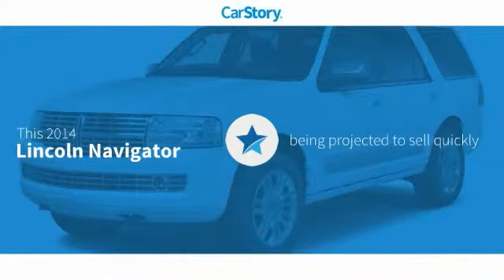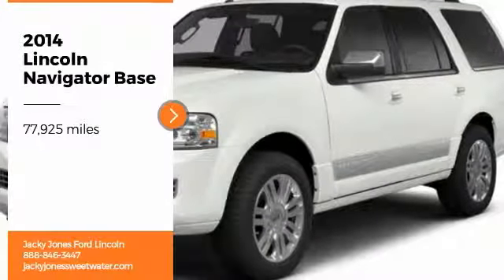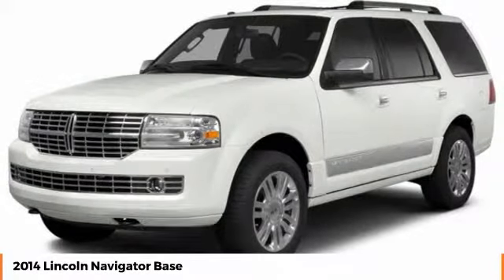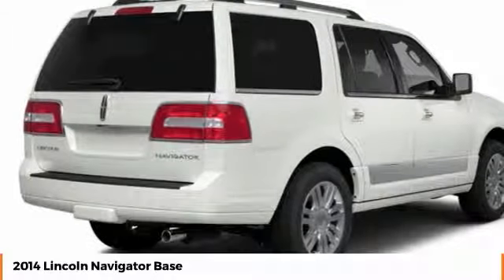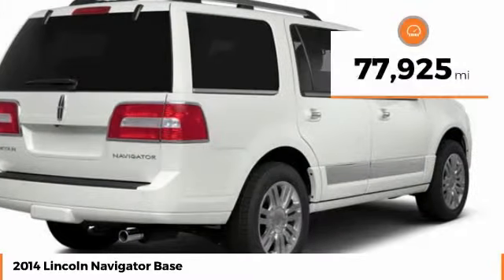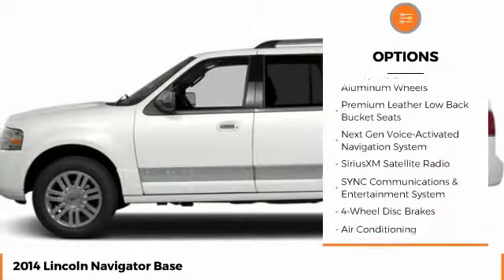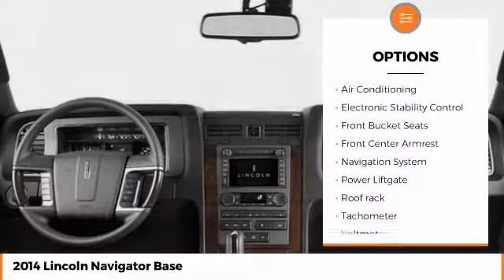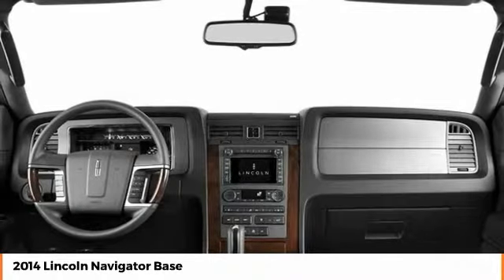2014 Lincoln Navigator Base Used T8063A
Clean CARFAX. 2014 Lincoln Navigator 4WD 6-Speed Automatic with Overdrive 5.4L V8 SOHC 24V FFV White 4WD, Vinyl.Come experience the Jacky Jones Ford Lincoln Way! We hand-pick only the best pre-owned vehicles and process them through our rigorous inspection, service and reconditioning departments! Recent Arrival! We've got you covered!